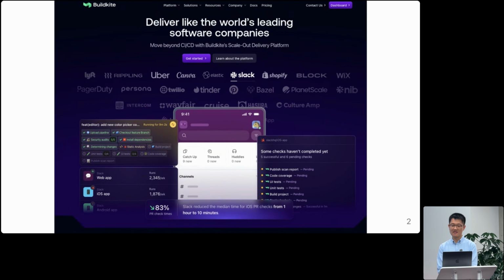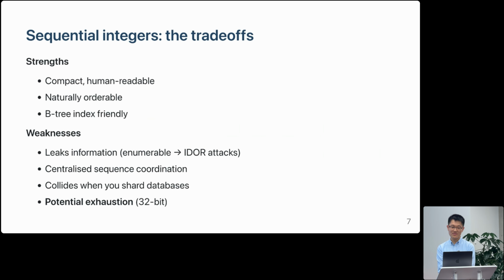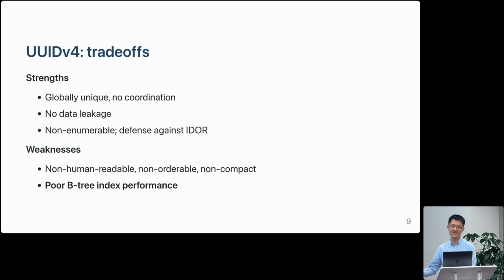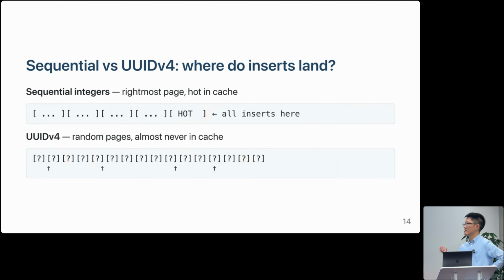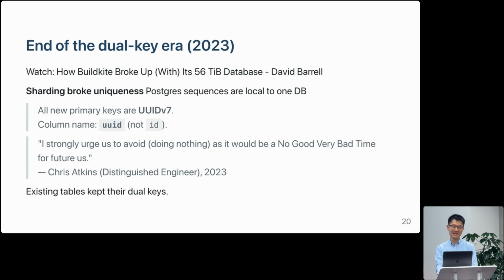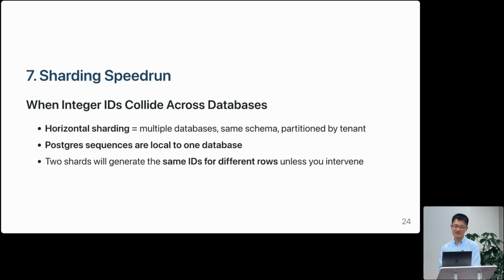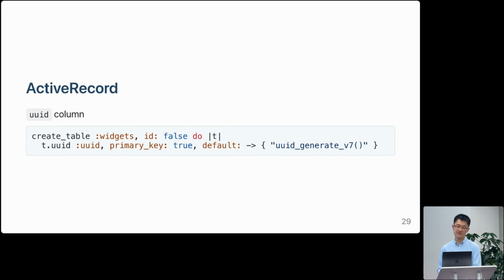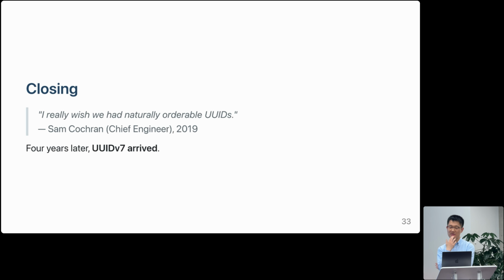The ID Problem Nobody Talks About - Gordon Chan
This talk was recorded at Ruby Wellington in April 2026 - this meetup was hosted by Hnry.

The ID Problem Nobody Talks About (Until It's Too Late)
Gordon Chan, Staff Software Engineer at Buildkite

Every Rails app starts with id: integer. It works, until it doesn't. In this talk, we'll trace the evolution of database identifiers from humble sequential integers to the emerging UUIDv7 standard. Along the way, we'll unpack why UUIDv4, despite being widely used, can quietly destroy your write performance.

Drawing from Buildkite's journey, you'll hear how we went from a dual-key system (integers + UUIDs) to UUIDv7 as the primary key for all new tables. You'll also hear war stories along the way, including how we bought ourselves more time with 32-bit integers by using negative IDs.

Whether you've never thought twice about database identifiers, or you're mid-way through sharding a Postgres database, this talk has something for you.